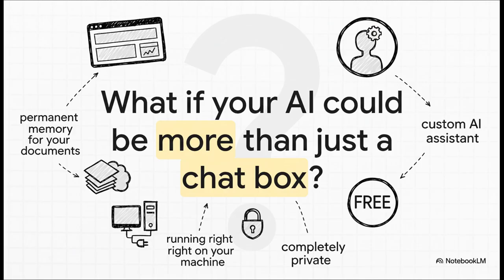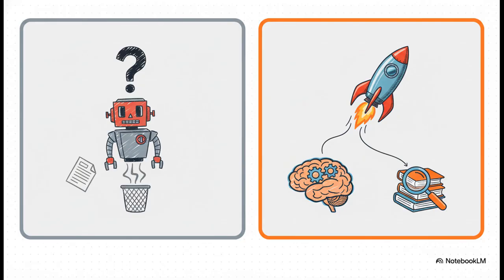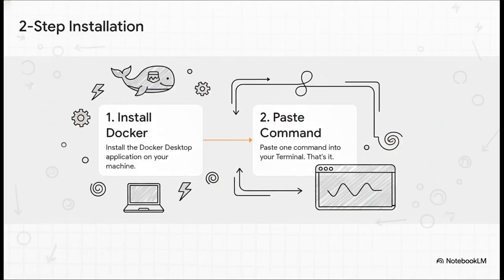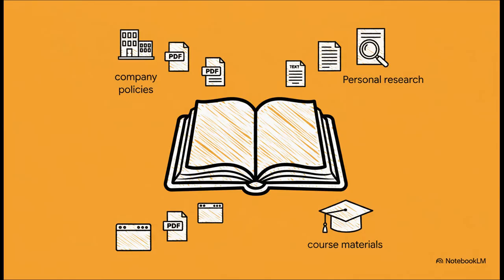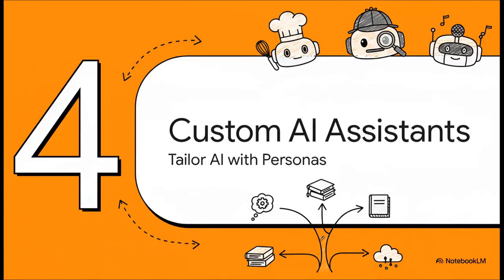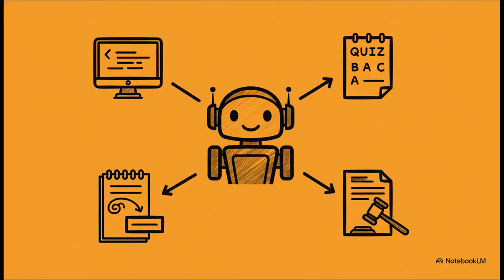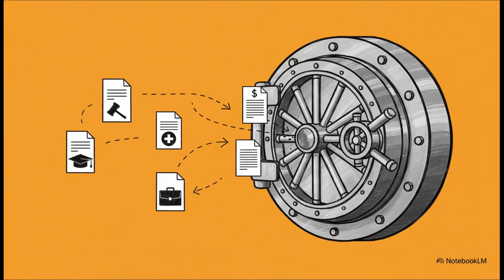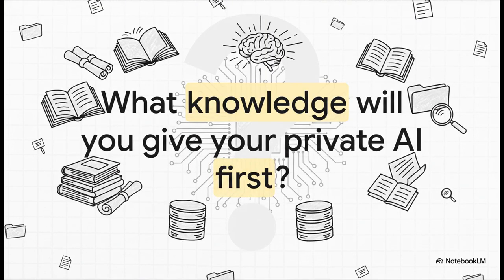Supercharge Your Local AI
Open WebUI is back.
This tutorial explains how to enhance the local Gemma 4 AI model by installing Open WebUI, a free tool that provides a sophisticated interface similar to ChatGPT. By using Docker, users can set up this private environment to enable advanced features like document uploads, image analysis, and the creation of permanent knowledge bases. Unlike standard chat interfaces, this setup allows the AI to reference specific files across multiple conversations without compromising data privacy, as everything remains on the user's hardware. The guide also details how to build custom AI personas using system prompts to tailor the model for specific tasks like professional email writing. Ultimately, the source demonstrates how to transform a basic local installation into a powerful, offline productivity suite that requires no cloud connectivity.